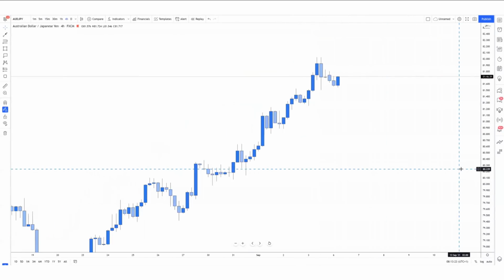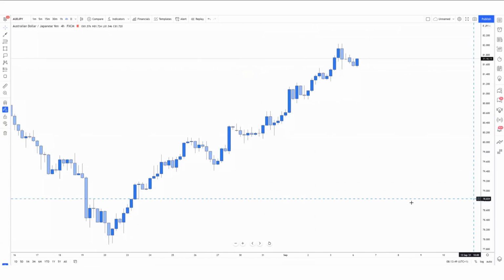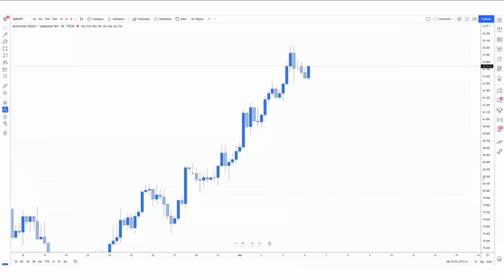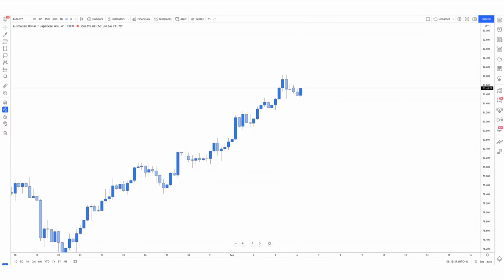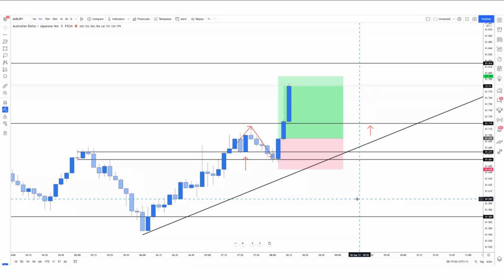Step by Step Process to Taking Better Trades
Become the trader you can trust. Daily live trading, weekly coaching, accountability and a proven framework to help you become a relentless executor.

📈 Watch this carefully, take notes, and start thinking like a professional.